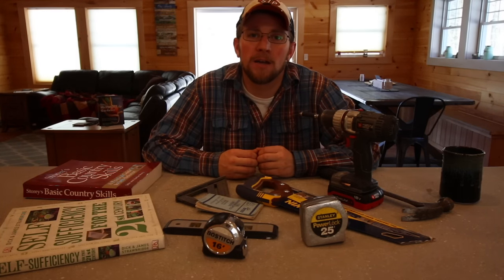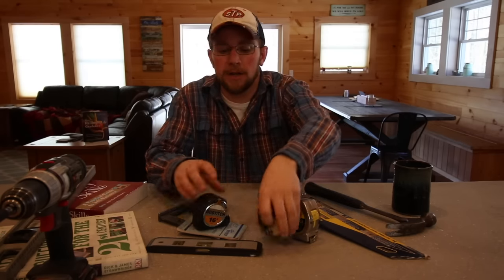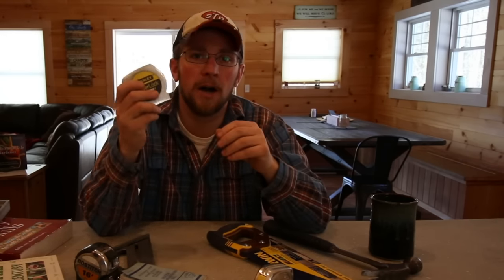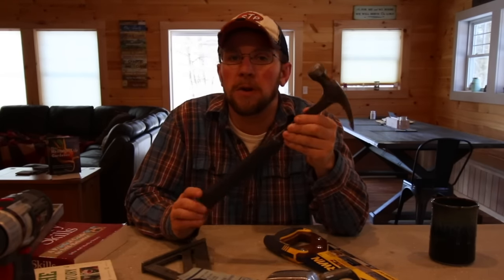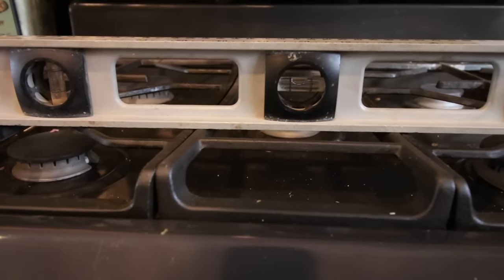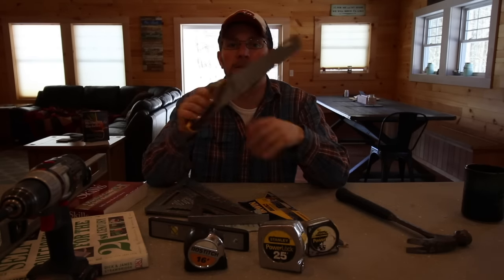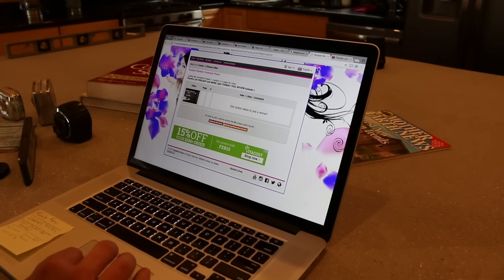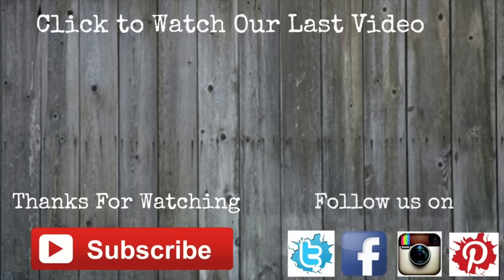6 TOOLS you CAN BUILD your MODERN HOMESTEAD WITH!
Master these tools and you could build your Modern Homestead with the skills you learn from them and then you can move on to learning new skills and mastering other tools!  In the upcoming Episodes, we will be discussing more tools that you will need around your Modern Homestead.

Porter cable Drill

Stanley 25 Foot Tape Measure

Estwing Hammer

2 foot Level

Speed Square with Blue Book

Irwin Marathon Carpenter Saw

In May of 2015, we moved back to New Hampshire, to where we are going to reclaim our 8.5 acres and turn it into our modern homestead. We built the house the first summer. Now we invite you along on our journey of reclaiming the land, bringing livestock back on the land, gardening, permaculture, and all of our out of the box thinking DIY projects. We are excited to document the process of bringing the land back to its natural functioning beauty, using animals, and organic techniques to help heal it and thrive.